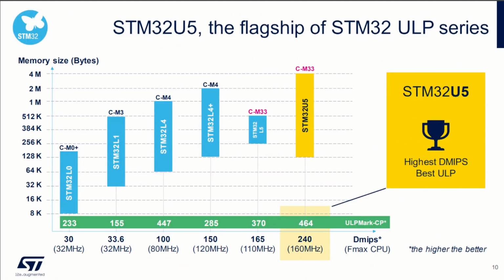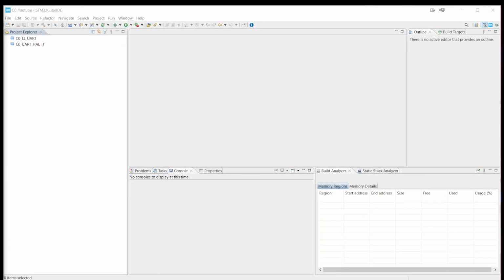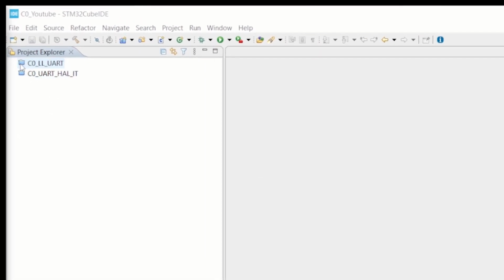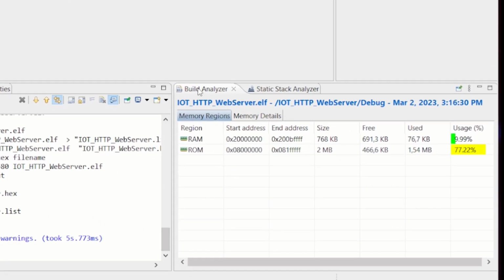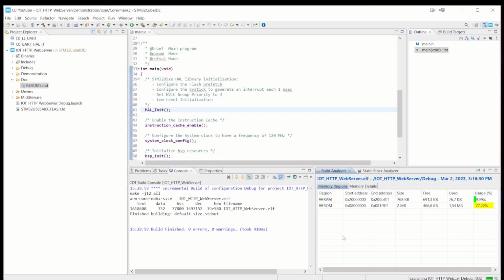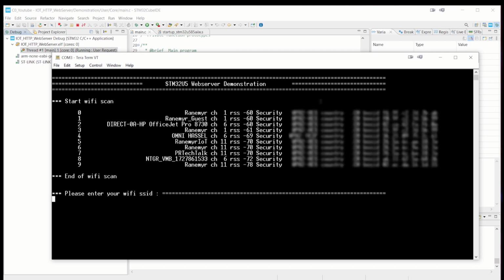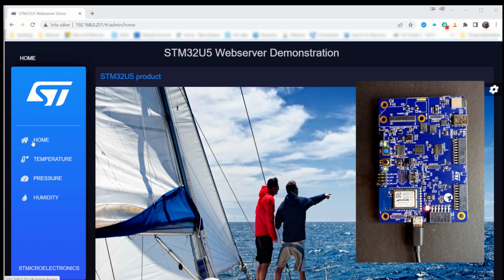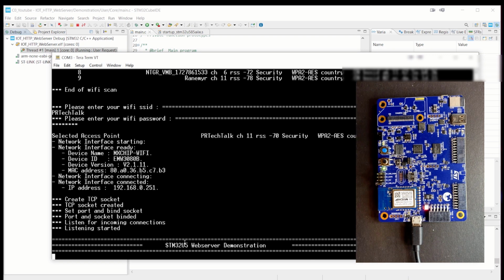STM32U5 IOT Discovery Board and Wifi Web server Demo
In this video i am looking at ST´s new low power MCU based on Cortex M33. LTaking a closer look at B-U585I-IOT board and making a demo project based on a webserver running on the STM32U585, connecting over Wifi. And on the Webserver sendign sensor data on Temp, Humidity.